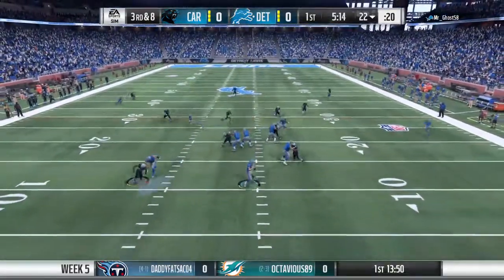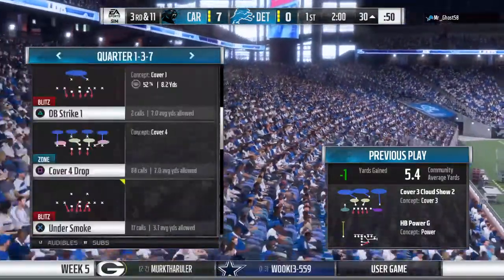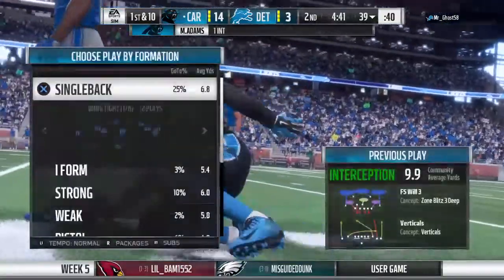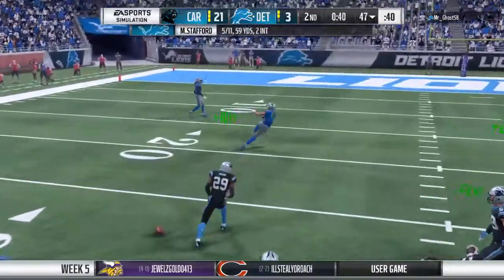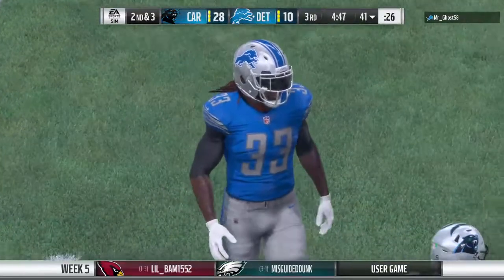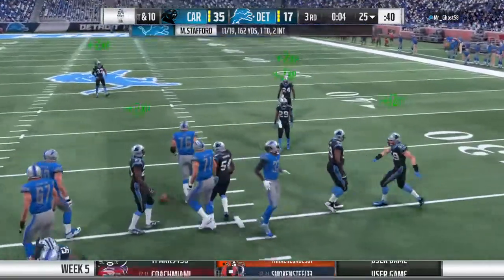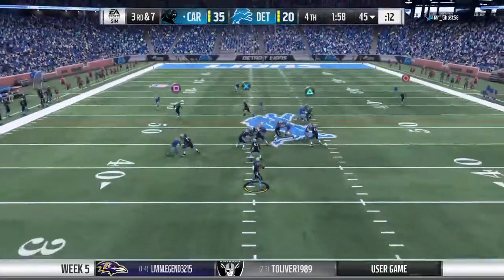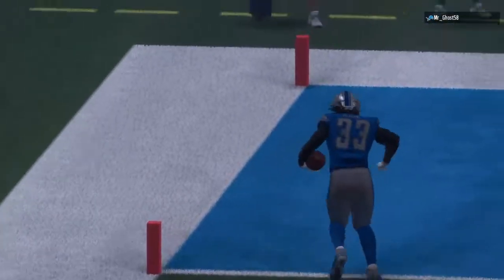THA-BIGGA_FIGGA1's Live PS4 Broadcast